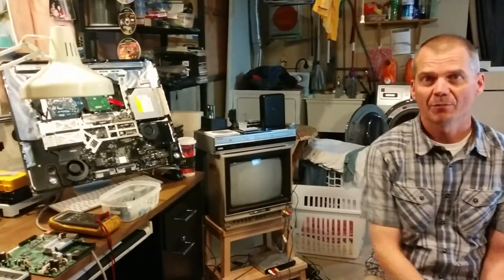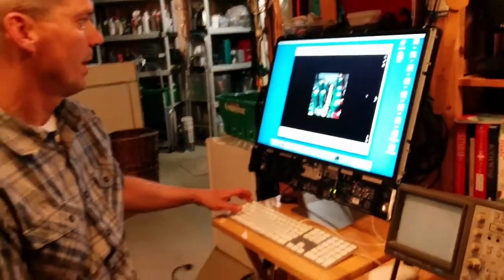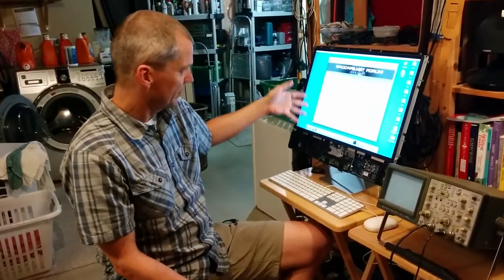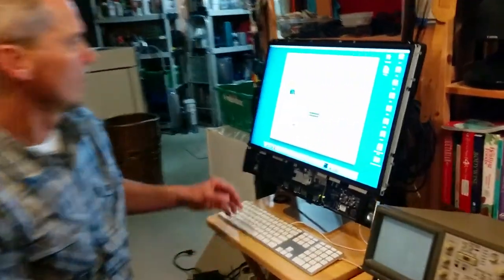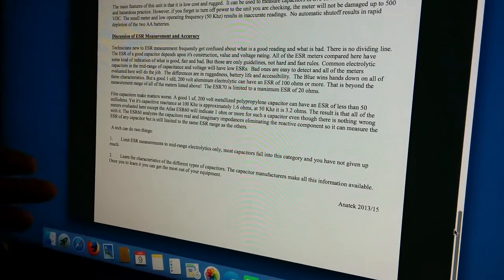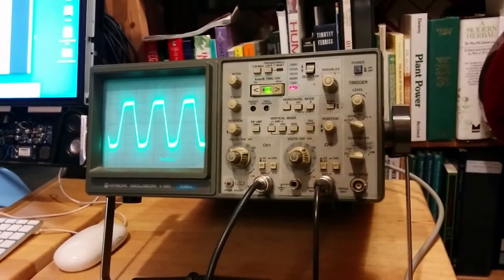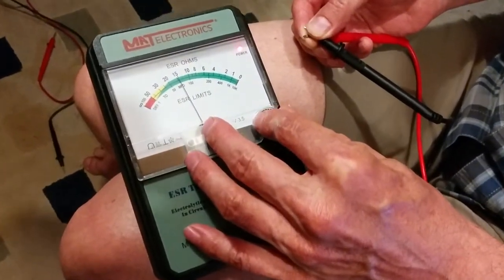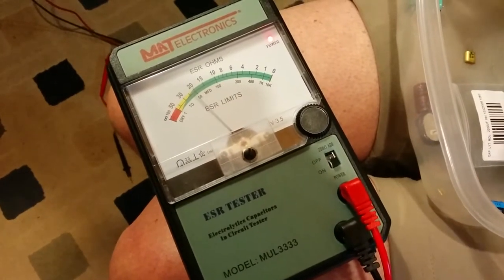Testing Aluminum Electrolytic Capacitors with an Equivalent Series Resistance (ESR) Meter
I was asked to demonstrate my ESR Meter.
I figured I'd explain my interpretation of Capacitor Plague, Bad Caps, Equivalent Series Resistance, DIY Meters and using my fathers ESR to find failed Electrolytic Caps.
I know it's rough, but hey it's a second take.

Help me and others out with constructive comments below.
Troll's,  although entertaining,  will be ignored as usual.

Here's some URL's